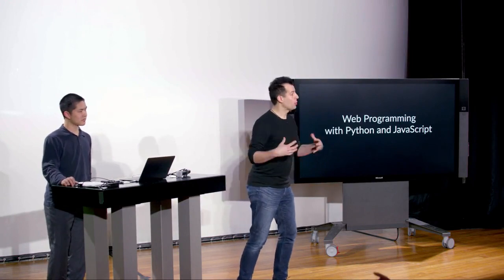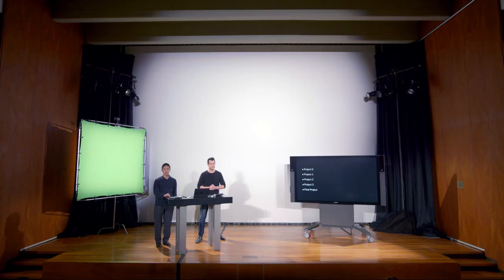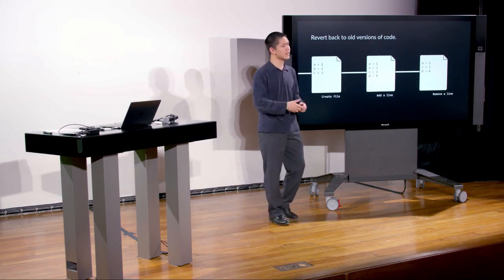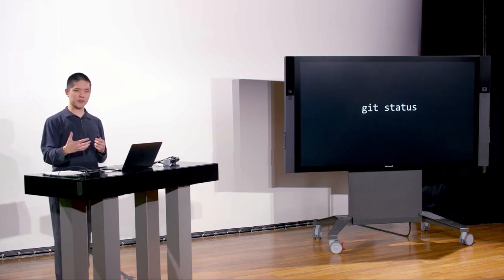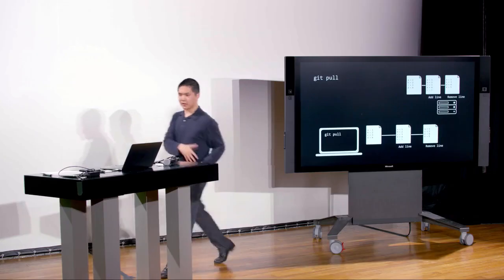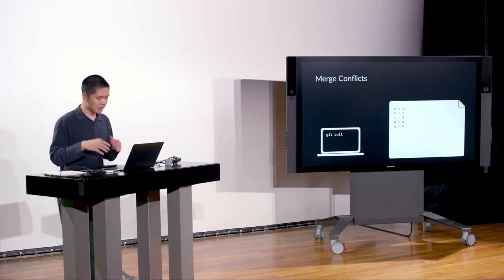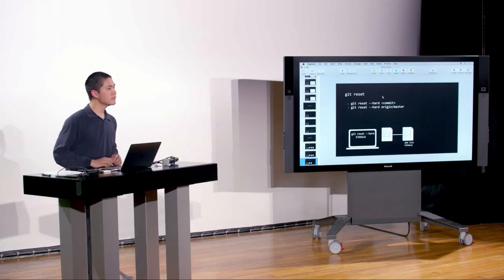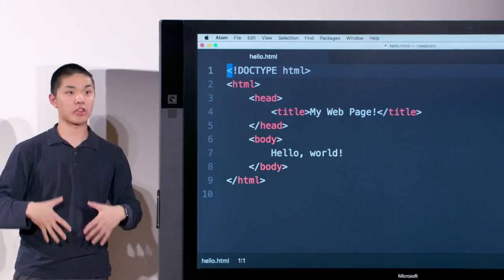GitHub file creation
lecture on github